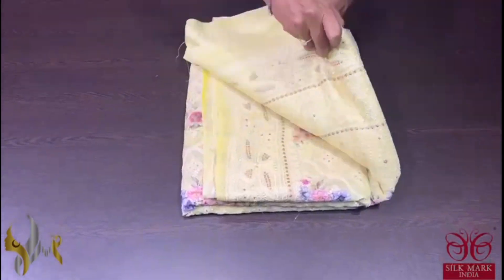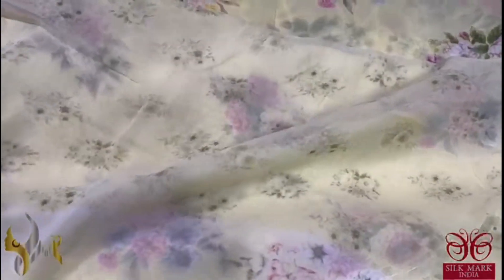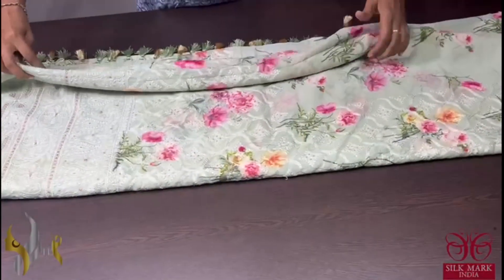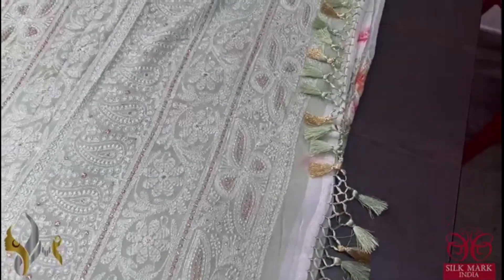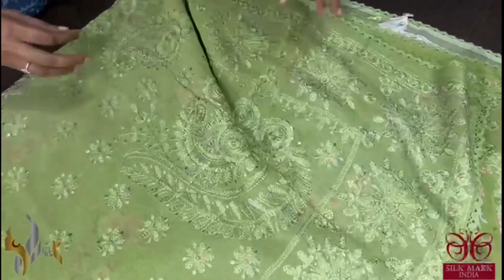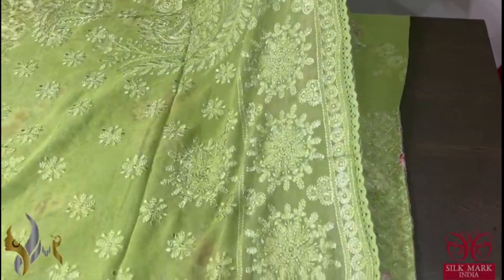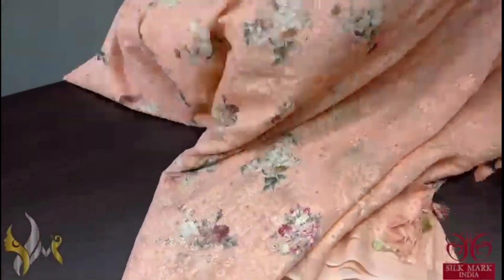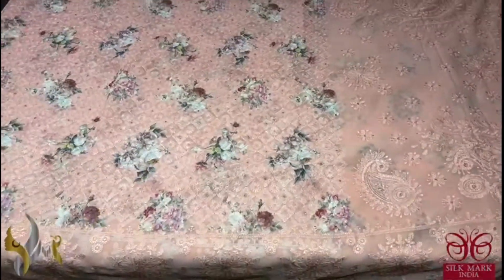Pure BANARASHI CHIFFON SILK DIGITAL PRINT with full body embroidery work sarees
*NEW LAUNCH*

*Quality assured*

*Silkmark certified*

Note : colours may be vary slightly due to mobile camera resolution only possible to return if any physical damage